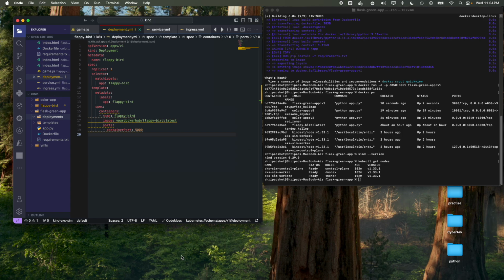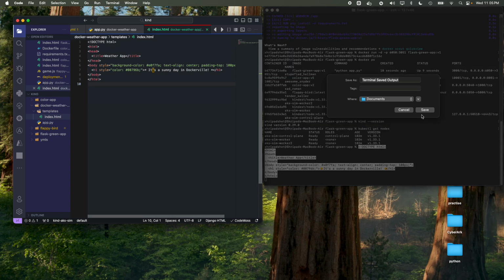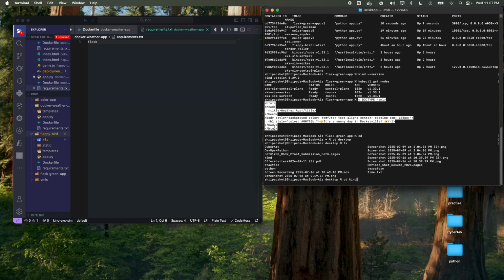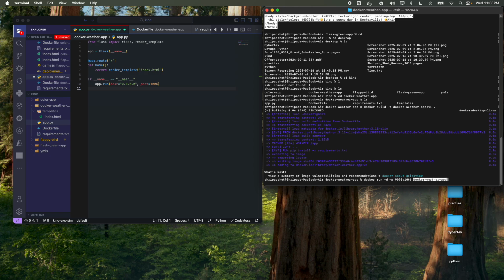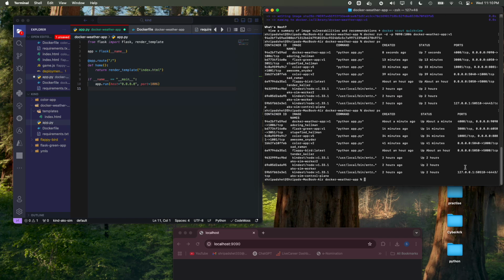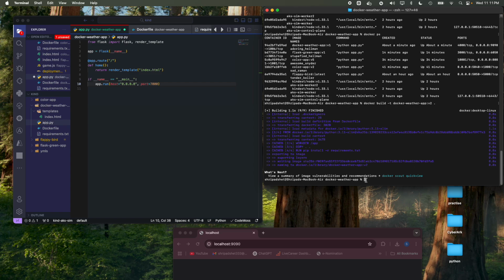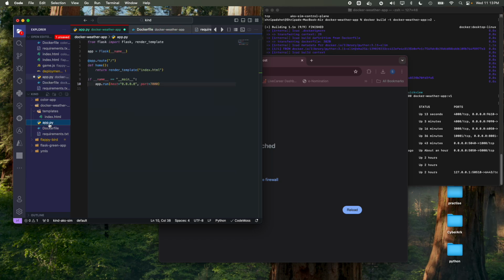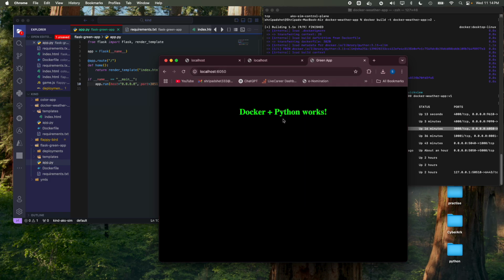dockerize the python application